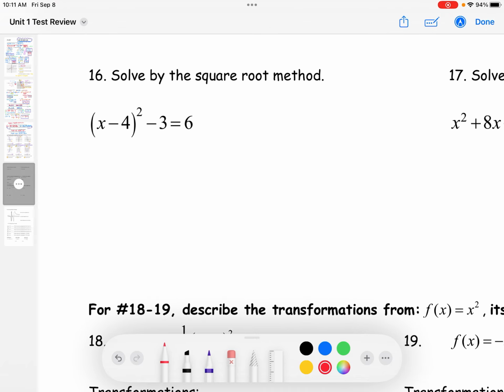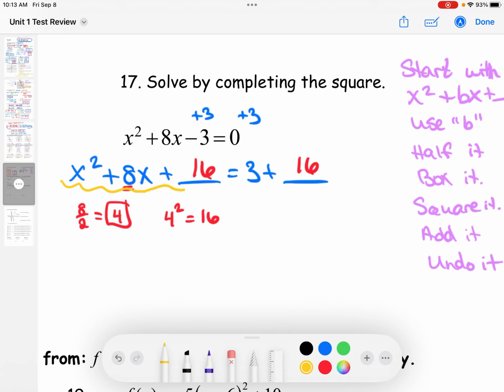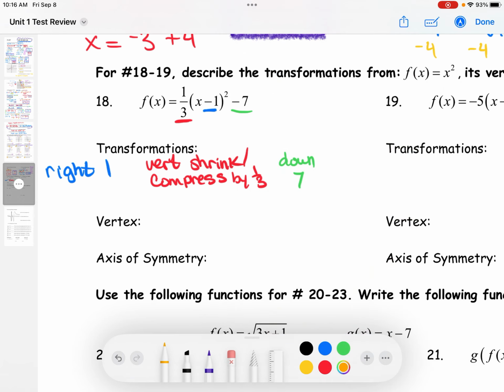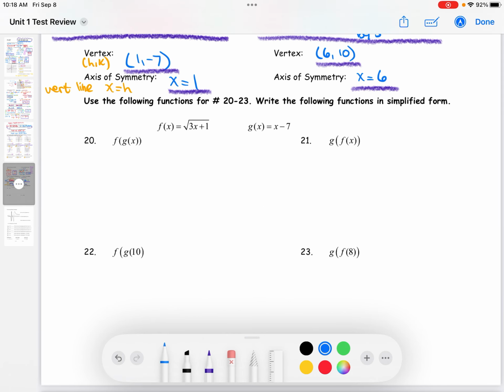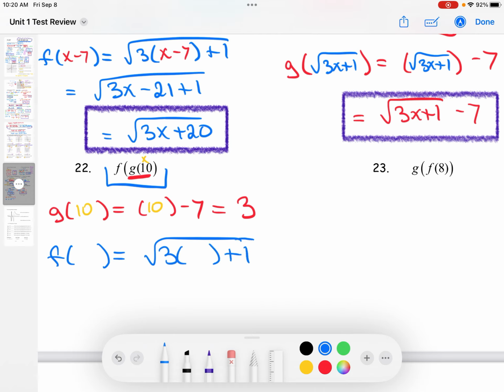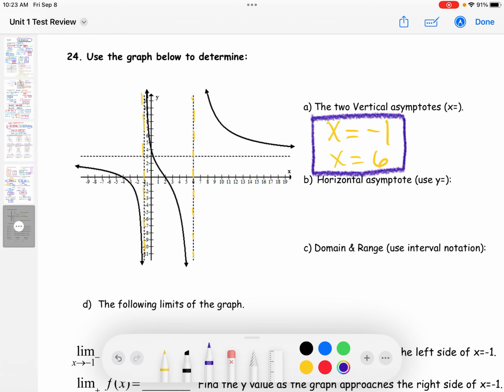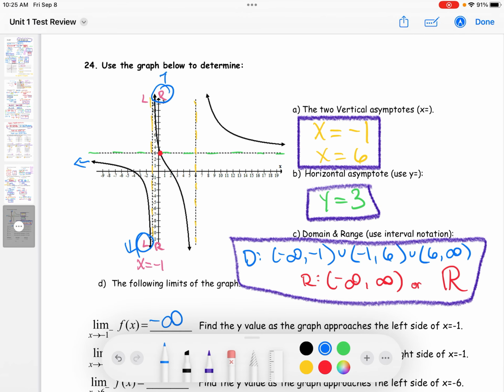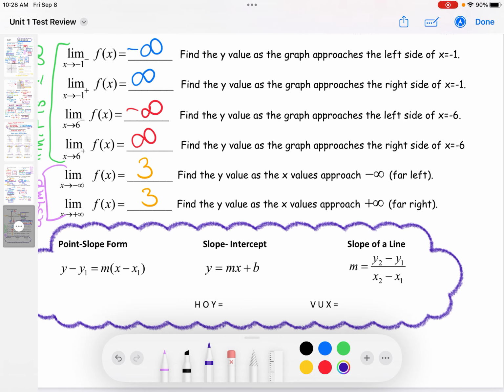Unit 1 Test Review Pt. 2